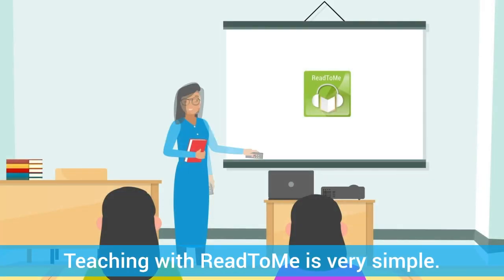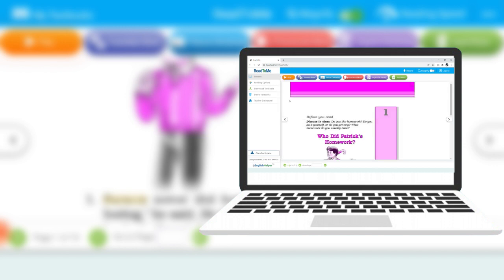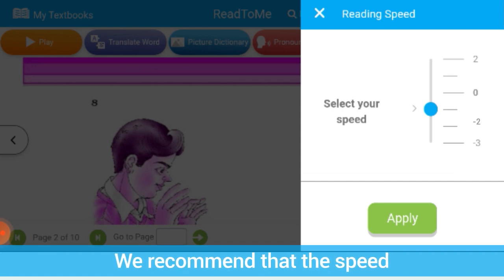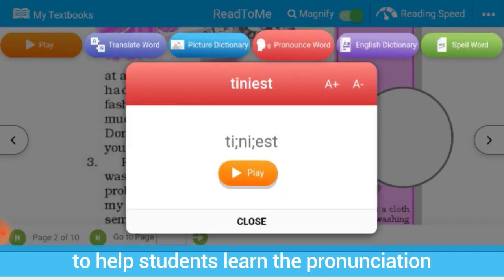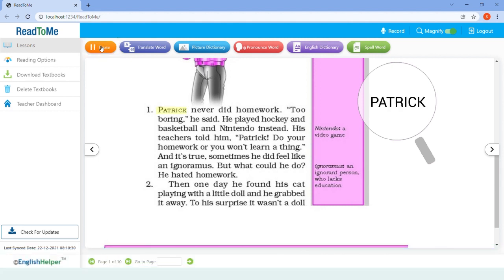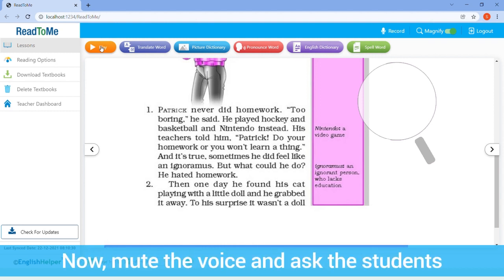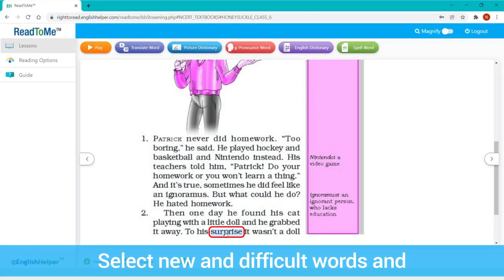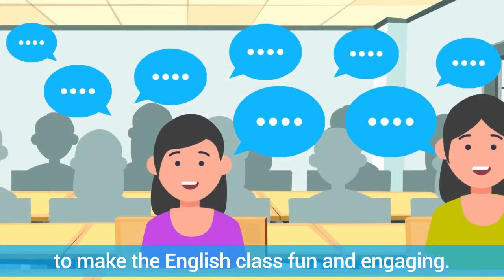ReadToMe Teacher Dashboard - ReadToMe School Edition - How to use it in a Classroom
ReadToMe® is an easy one-stop solution for you. It is a multi-sensory AI software that trains itself to read any given text. After you have downloaded and installed the ReadToMe School Edition on your mobile or desktop, you have to connect your device to a projector or a Smart Tv with the Screen Cast option to take a ReadToMe class in the classroom.

This video will show the various steps required to conduct classes on ReadToMe School Edition and explain the different features that can be used within ReadToMe School Edition, such as adjusting the reading speed, using several tools to translate, spell and pronounce words, finding their meanings, etc.